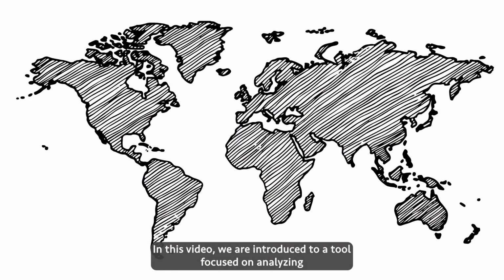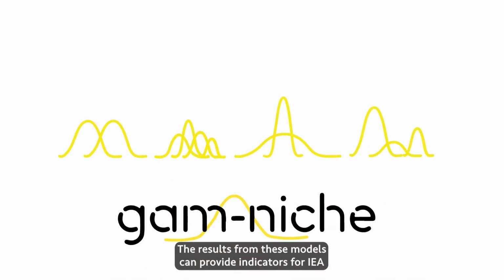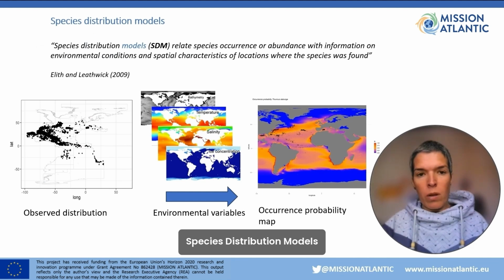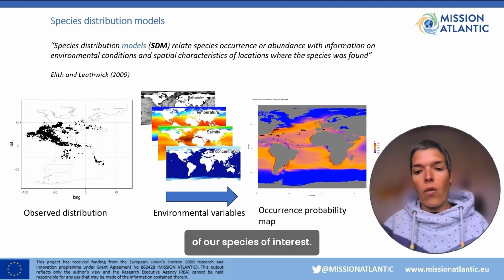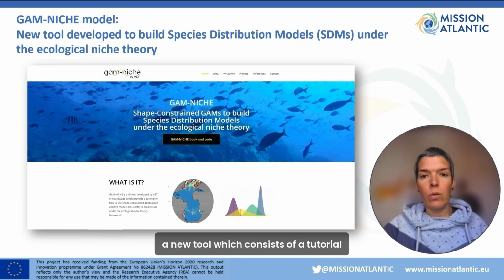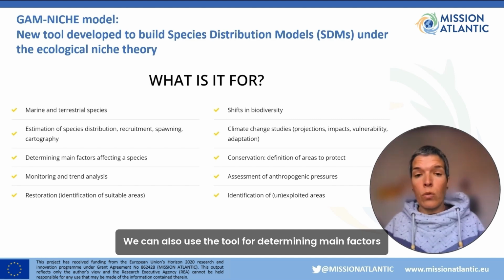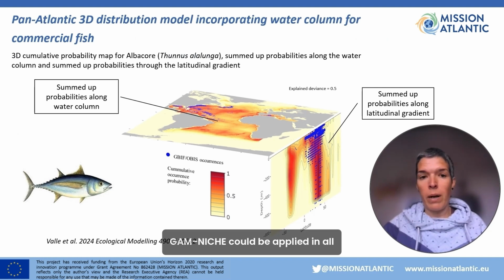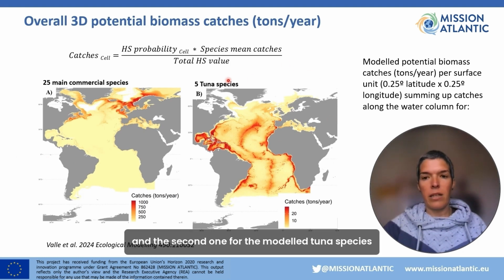GAM-NICHE model: New tool developed to build SDMs under the ecological niche theory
Mission Atlantic: Integrated Ecosystem Assessments E-Learning Series.

This video introduces the GAM-NICHE tool for analyzing species distribution in response to their environment and explains how the results can provide valuable indicators for IEAs.

Contributors (Authors)
Mireia Valle

Contributors (Editors)
Martin Rasmussen, Shane Masterson, Alondra Rodriguez Buelna

Contributors (Presenters)
Mireia Valle

Institutes/Partner institutes
AZTI

Recommended Citation
Mission Atlantic (2025). GAM-NICHE model: New tool developed to build Species Distribution Models (SDMs) under the ecological niche theory. Training modules. Media.